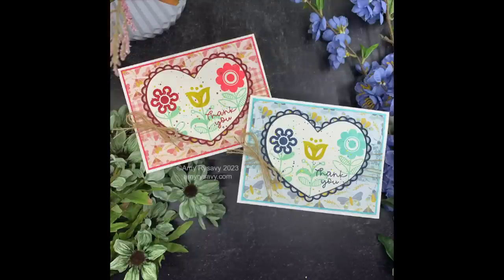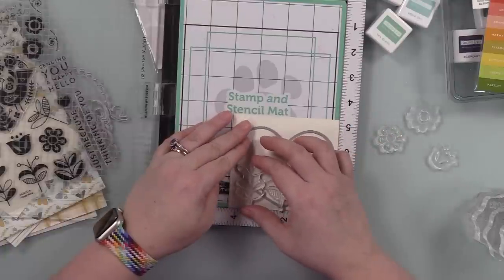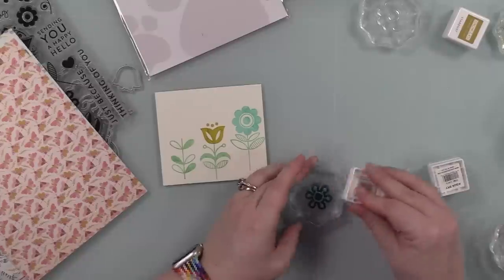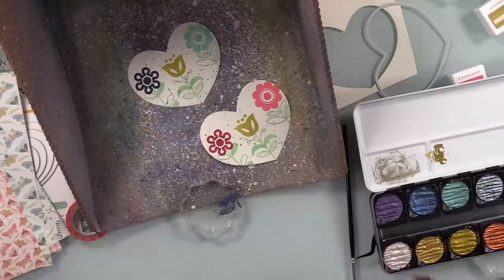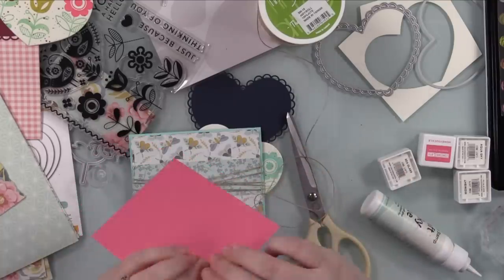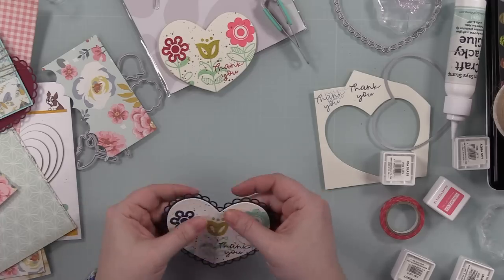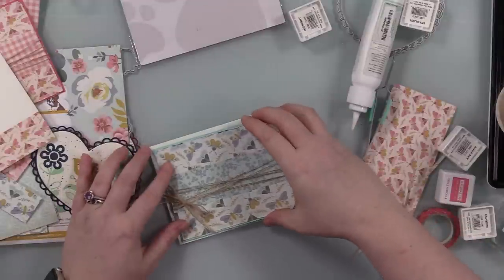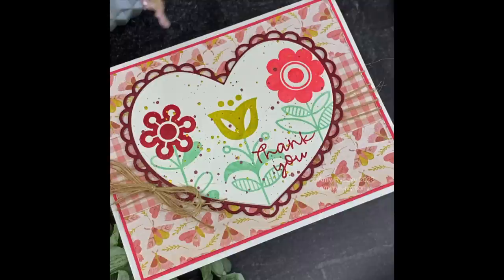SSS Happy Hello Take 3 | Patterned Paper Cards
• Simon Says Stamp Card Kit of the Month March 2023 HAPPY HELLO *

• Simon Says Stamp HAPPY HELLO Wafer Dies *not in the kit*